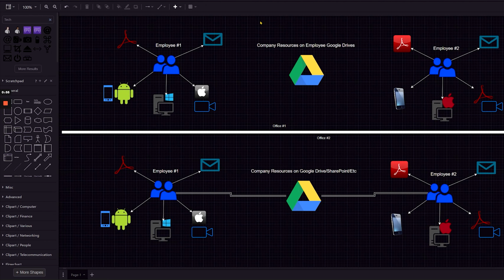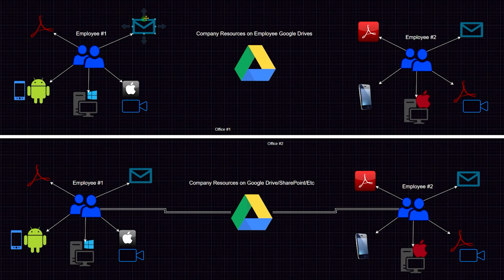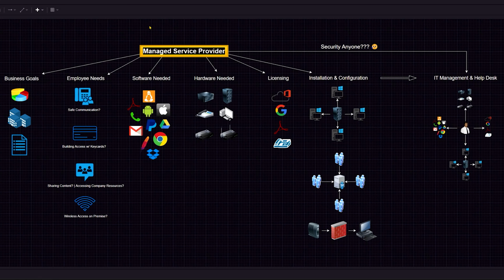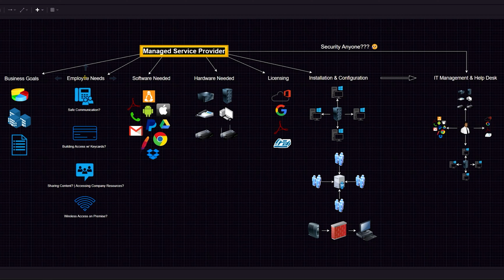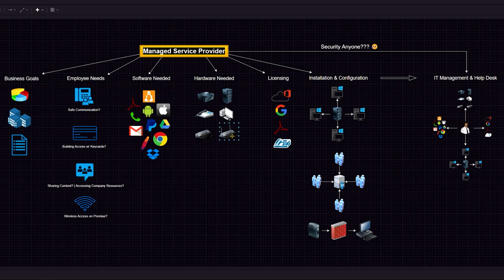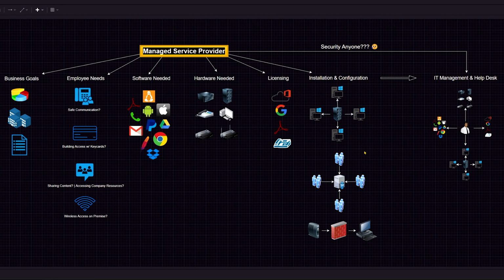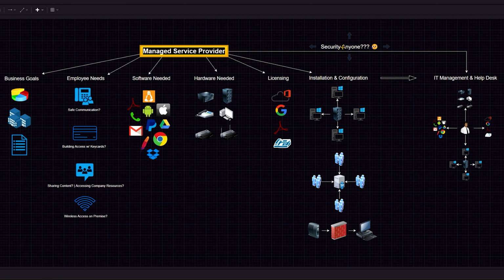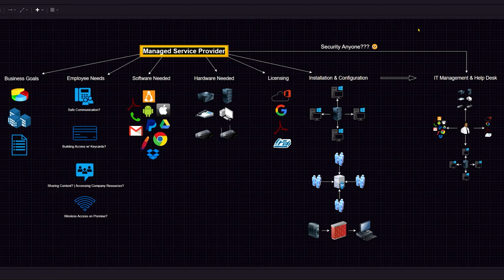What is an MSP? Managed Service Providers Explained: High Level Overview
Using diagrams for examples, we do a High Level Overview of what a Managed Service Provider is, what they do, and how they serve their clients.